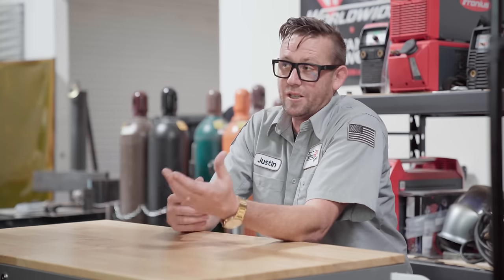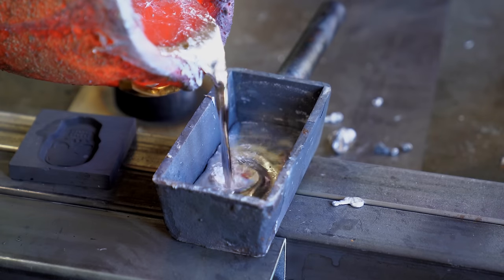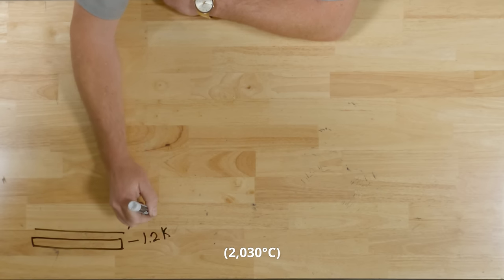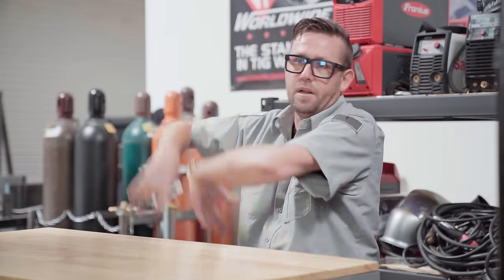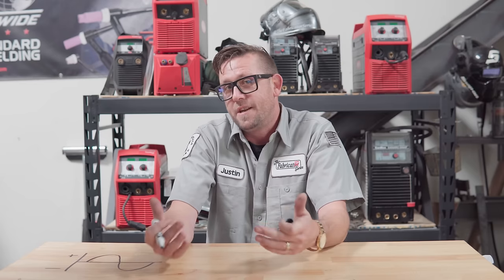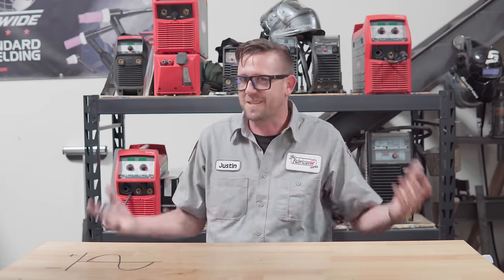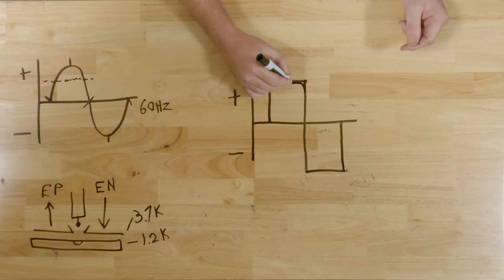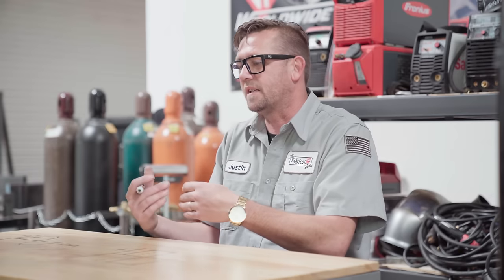AC TIG Theory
The deepest deep dive on the internet about why we use AC to TIG Weld aluminum. In this episode, Justin from The Fabrication Series covers the unique features of aluminum, what each side of the wave does when welding, the history of waveshapes, and balance and frequency settings. It's a ton of detail and it's only on Weld Coach!

Want to book a one-on-one class with your personal instructor? Check out weldcoach.com